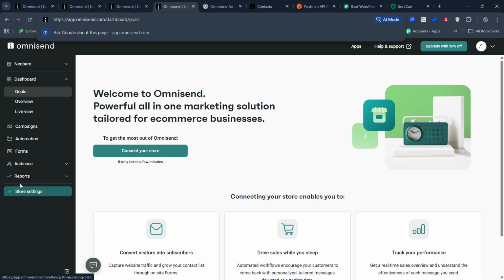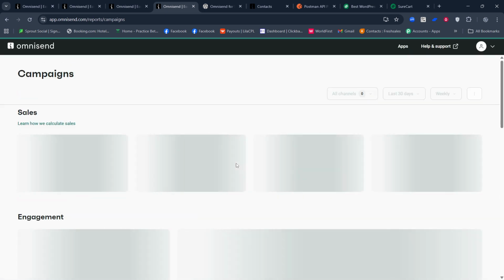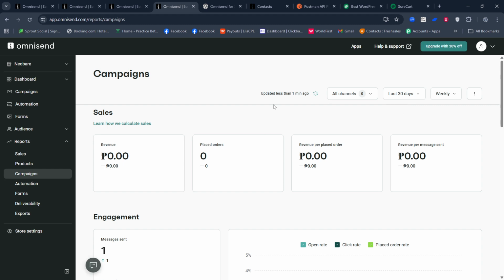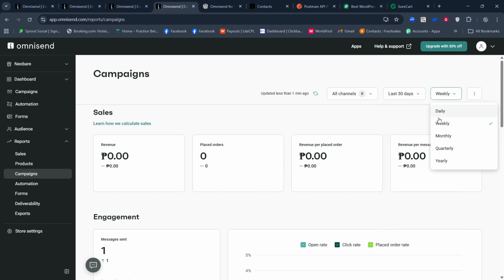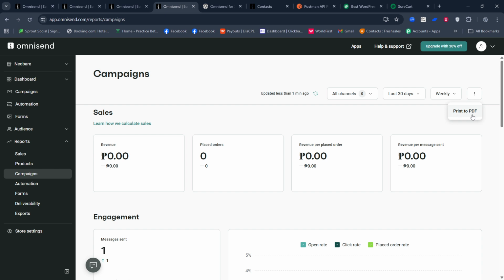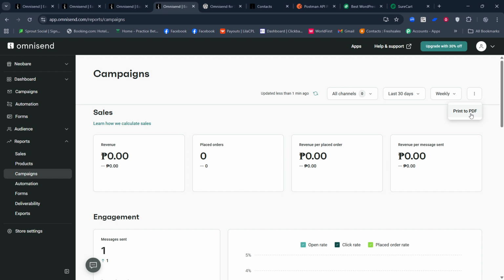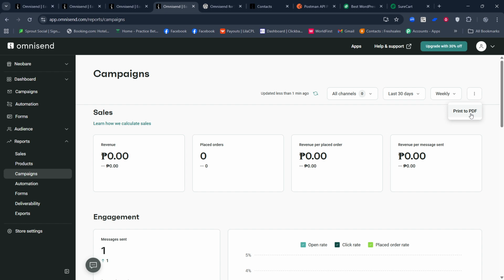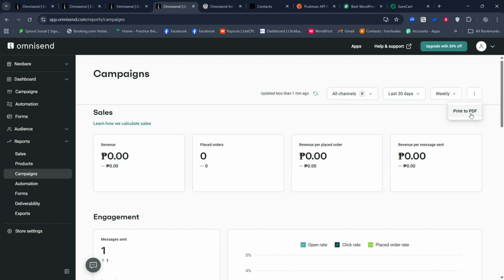How to Export Reports from Omnisend [2026 Full Guide]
How to Export Reports from Omnisend

In this video, we show you exactly how to export reports from Omnisend to analyze your marketing data and share performance metrics with your team. We cover the foundational steps required to generate data files and access the dedicated download area within your workspace.

Extracting raw performance data is essential for running advanced offline analysis, archiving historical campaign success, and cross-referencing your store's analytics with third-party platforms. We focus on the importance of selecting the appropriate date parameters, understanding which visual charts are restricted to in-app viewing, and locating your generated spreadsheets once the system completes the processing queue.

Technical Specs:
Software: Omnisend; Feature: Analytics & Reporting